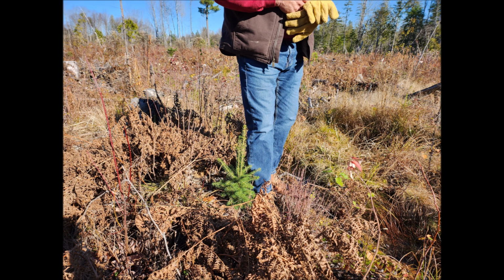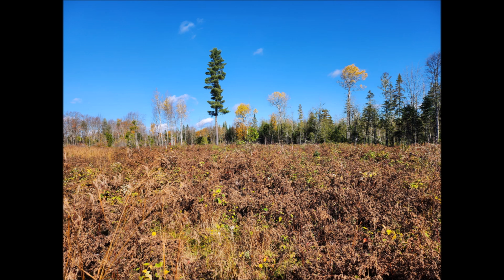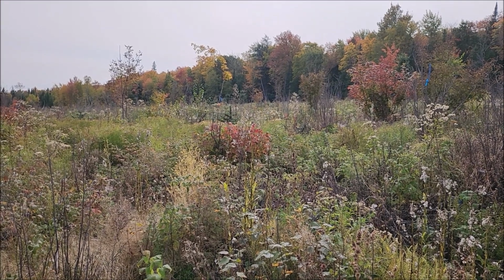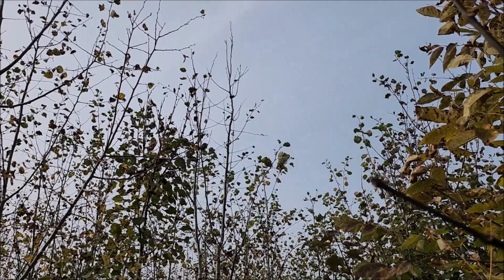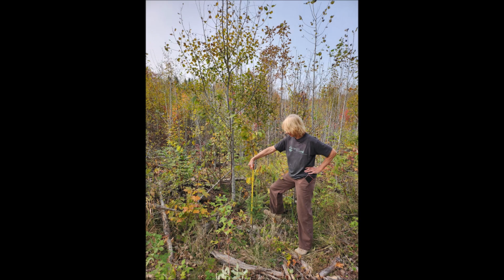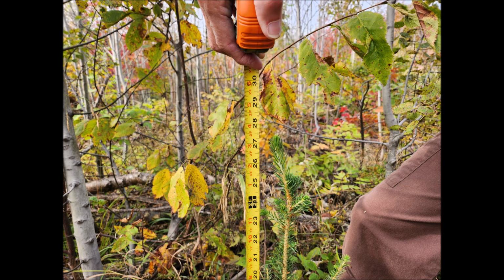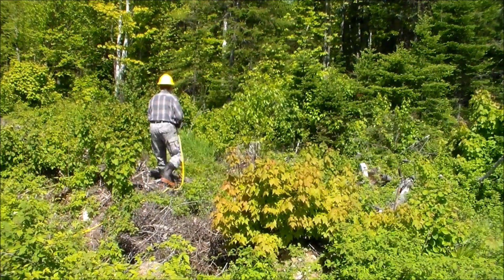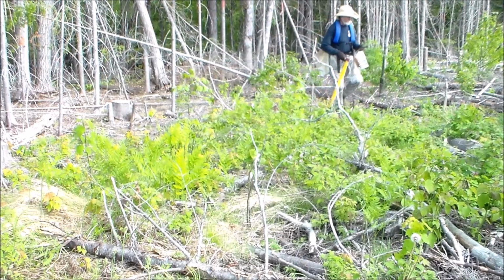Clearcutting as a Silvicultural Option in Family Forests of Northeastern USA - Chapter 8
In 2023 we finished planting trees in the 2019 clearcut and revisit trees planted in 2021.